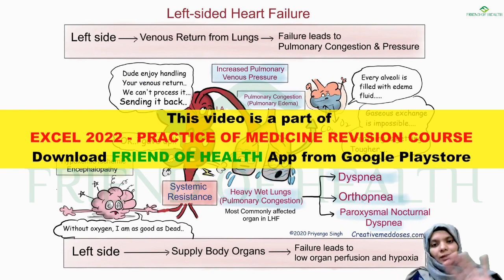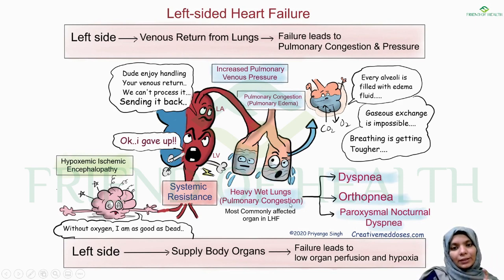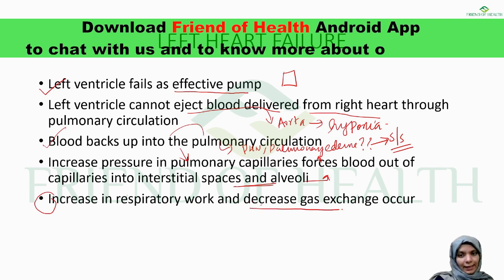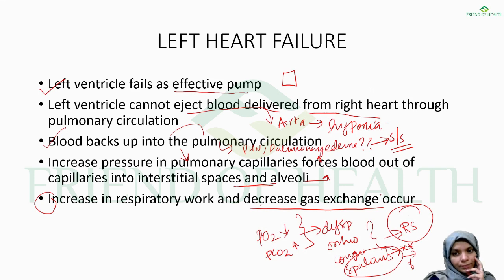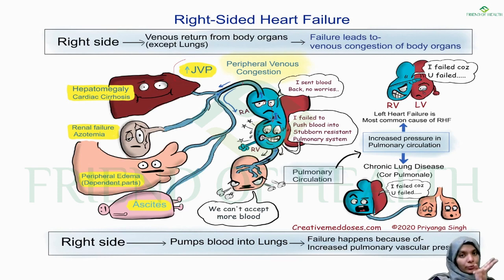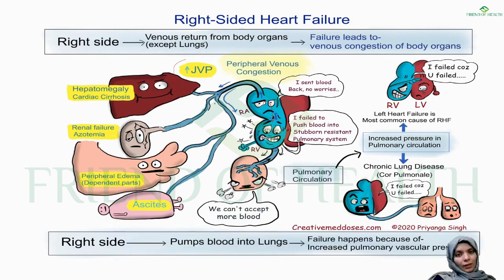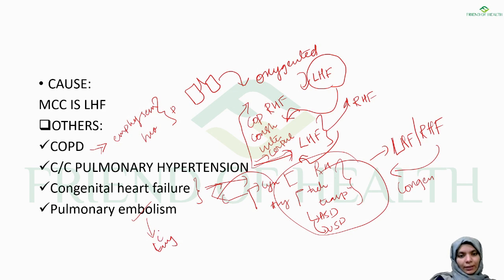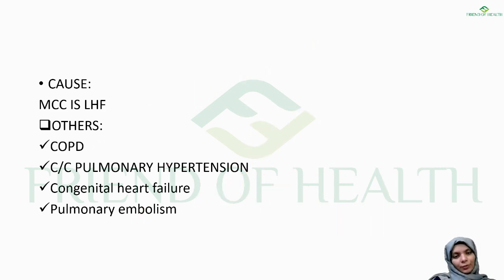Heart Failure | Practice of Medicine | AIAPGET,UPSC,PSC | Friend of Health App | Revision Course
Watch full class in EXCEL 2022 - PRACTICE OF MEDICINE COURSE in our app.

To join the course

For non-android users - use organization code as JATHJ and your phone number in the place of Phone number.